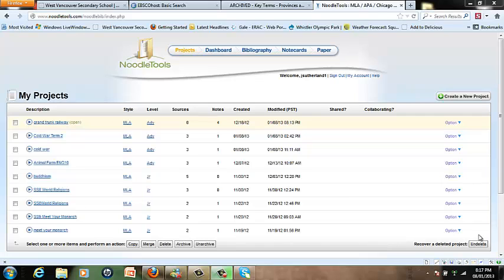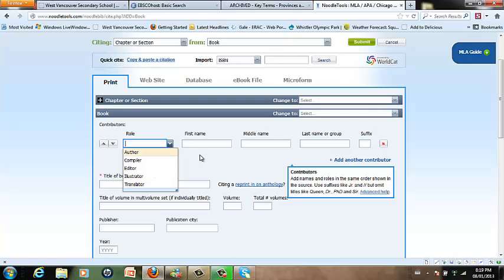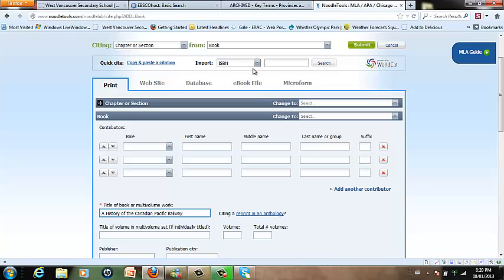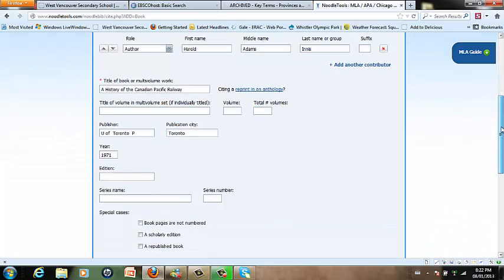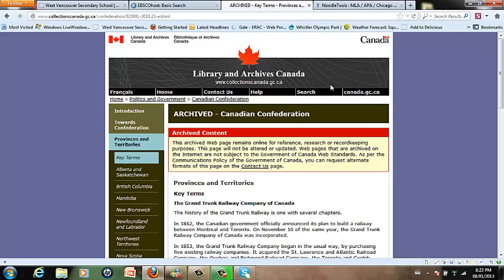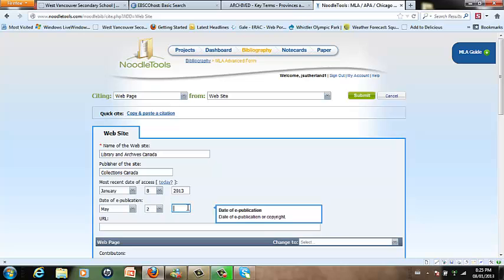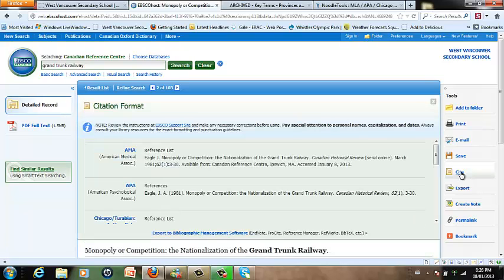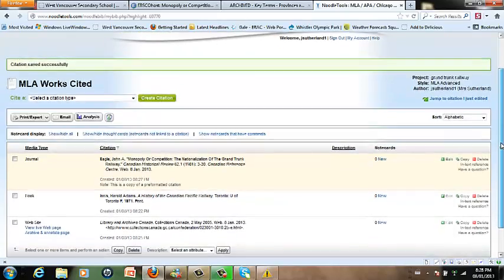How to create a bibliography using Noodletools